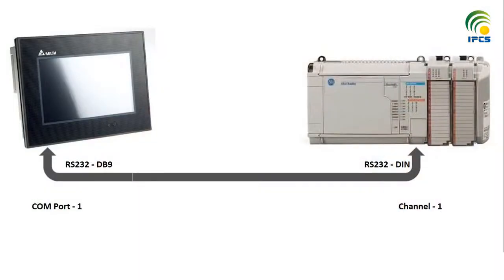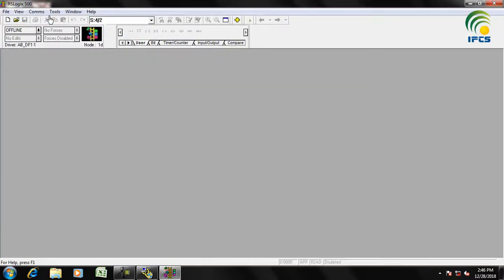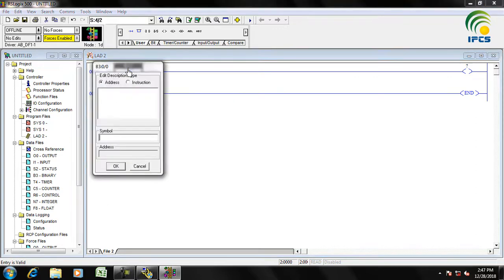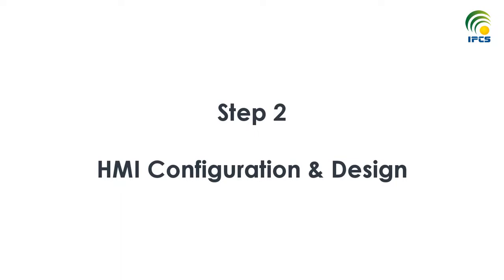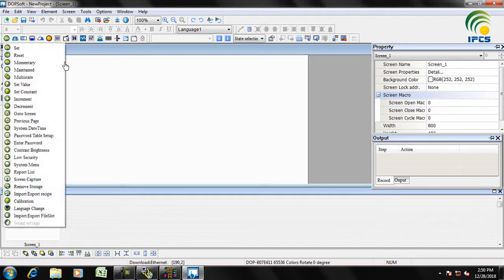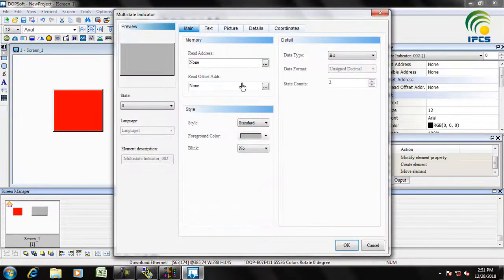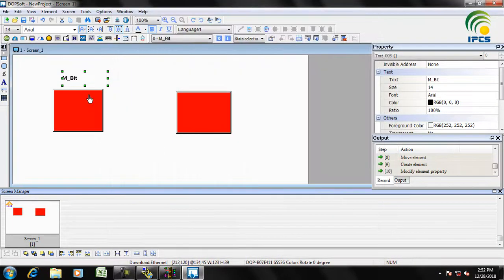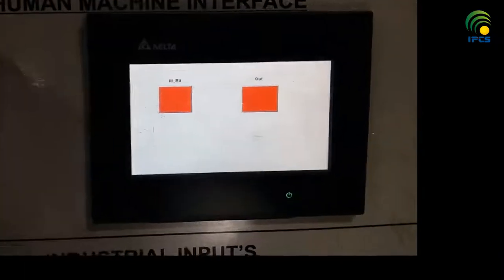Delta HMI - Allen Bradley Micrologix PLC Interfacing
HMI and PLC combined together to perform monitor and control of several machines used in industries. PLC is a device used to control machines process in the industries, where HMI provide an operator interface to monitor and control the operation of machines or small range processes.Most HMIs have touch screen interface.
In this video we are explaining necessary steps involved in communicating between Delta HMI and Allen Bradley Micrologix PLCs. We are using RS232 interface to communicate between PLC and HMI. We have used different softwares here, for PLC to PC communication and configuration of PLC,  RSlinx and RSlogix 500 applications are used for PLC programming.

BOPSoft used to configure and design screens in Delta BOP HMI